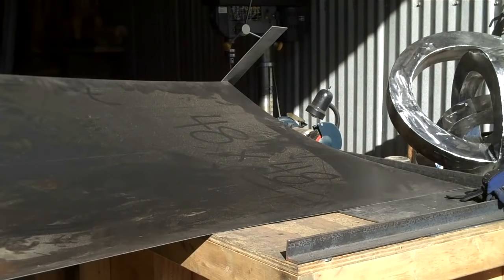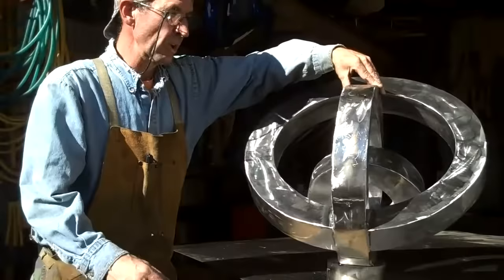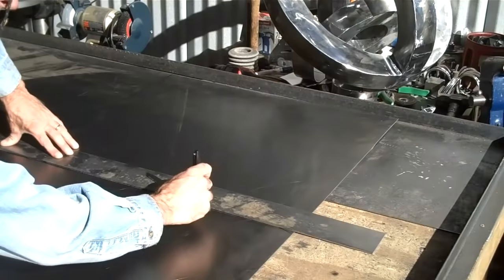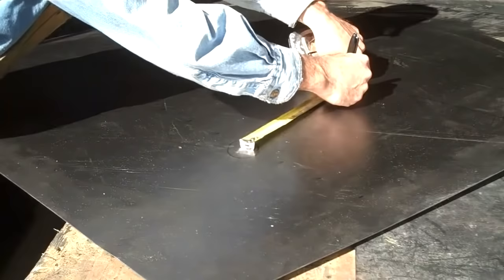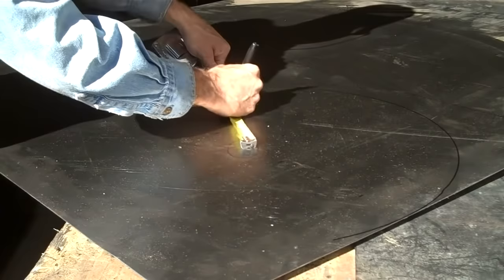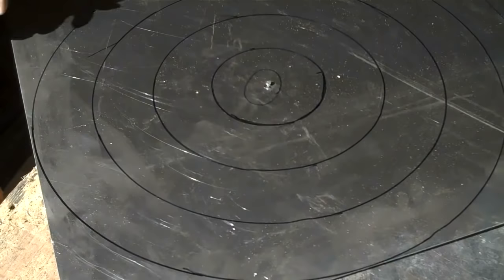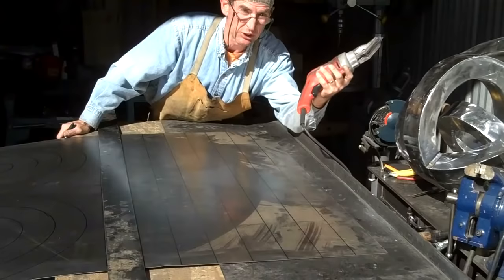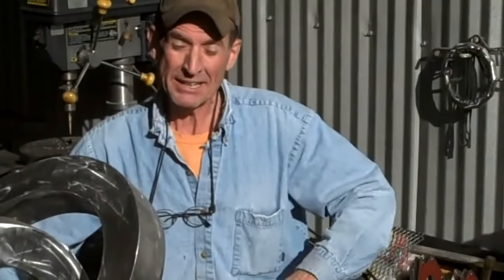How-to Create Sheet Metal Art by Mitchell Dillman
Watch How-to Create Metal Art at Home, a special video presentation by artisan Mitchell Dillman featuring his first in a series of how-to make your own metal art at home.

Be sure to watch my latest video, Sheet Metal Art For Beginners